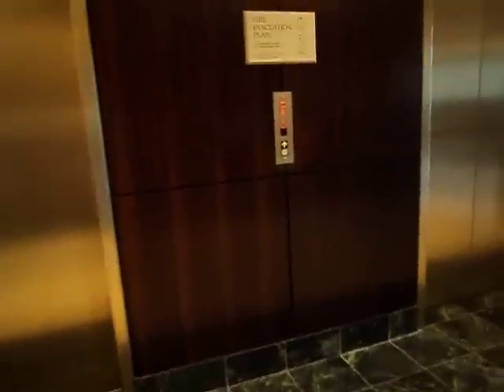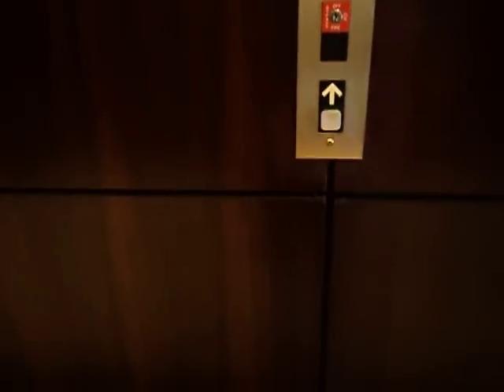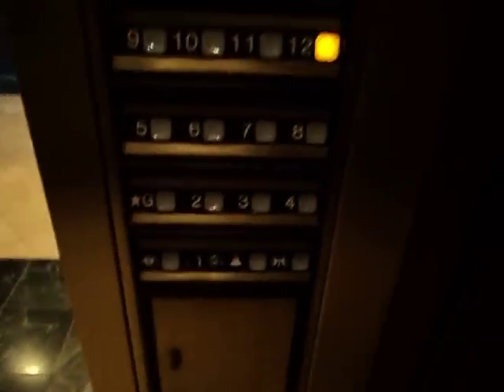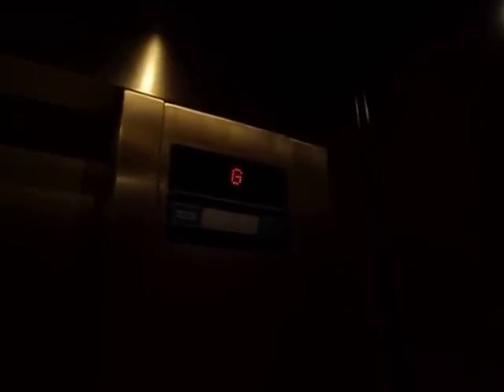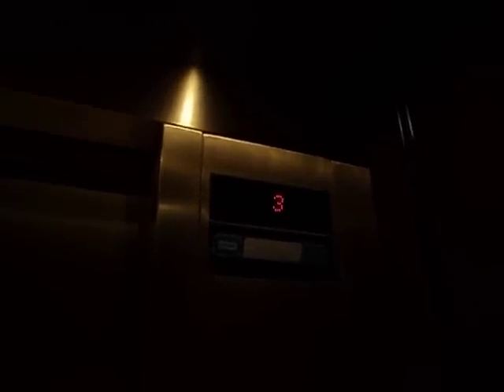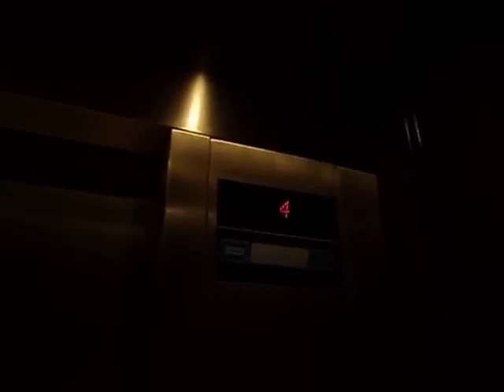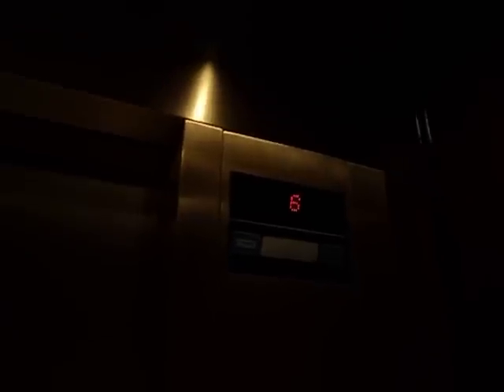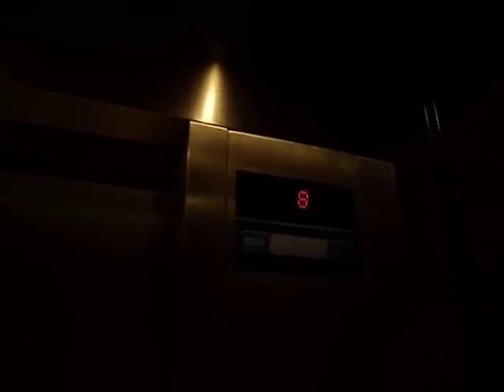Dover Elevator at Marriott Market Center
Riding Dover elevators at Marriott Market Center Hotel in Dallas, TX